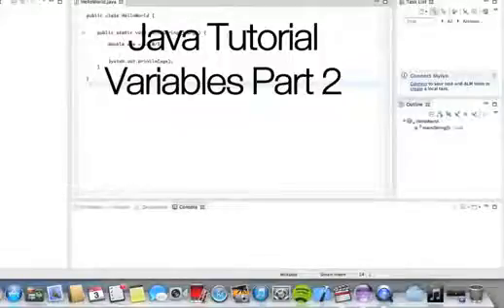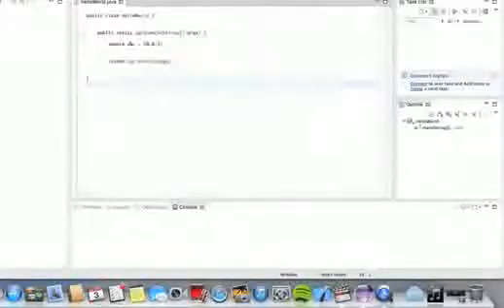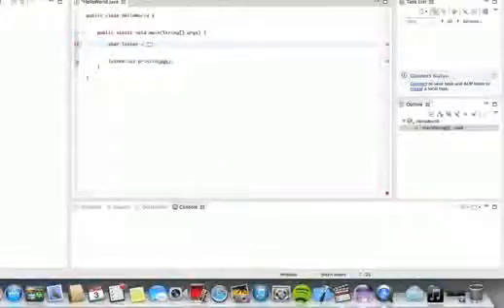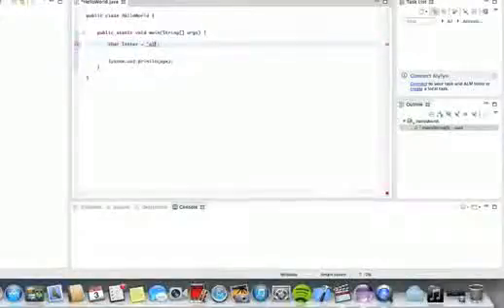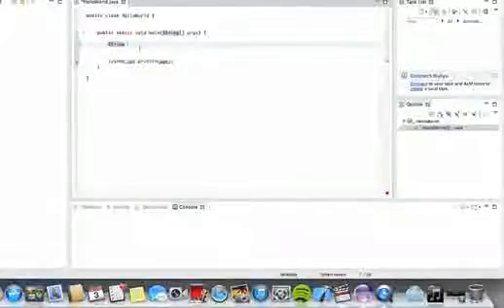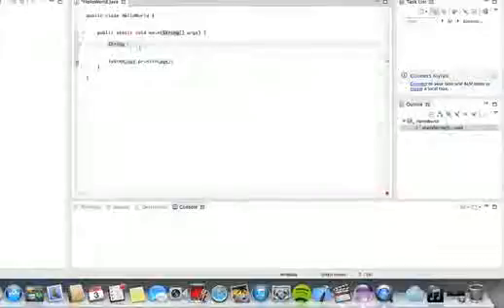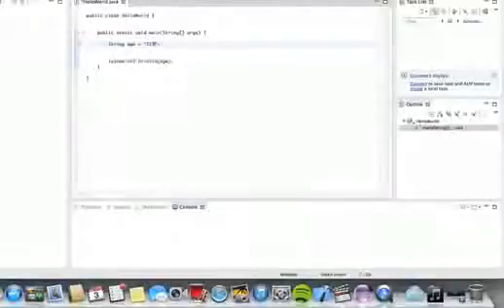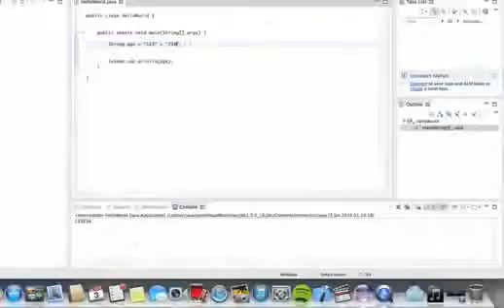JAVA Programming Tutorial More on Variables